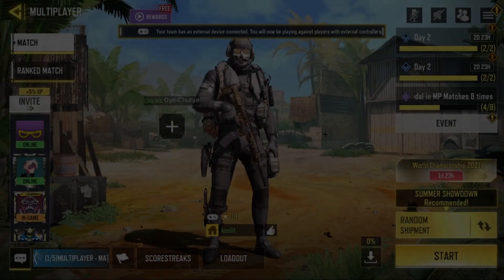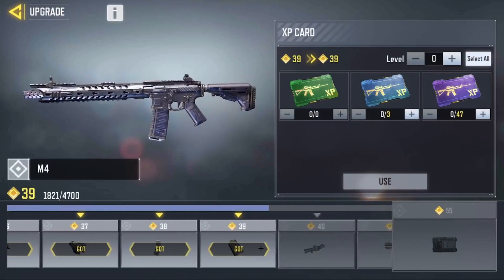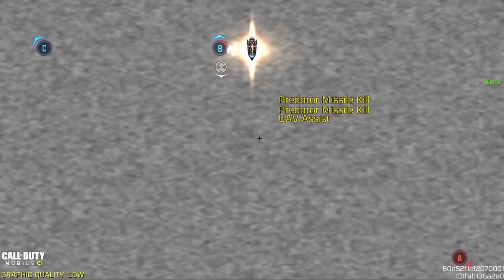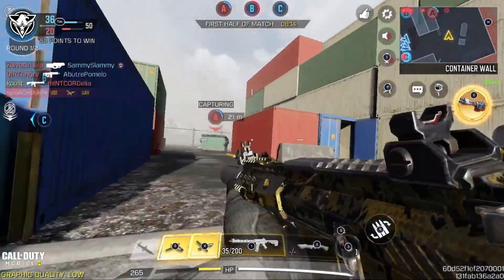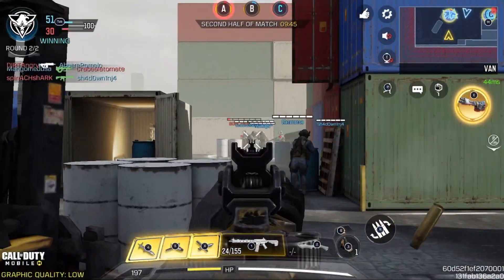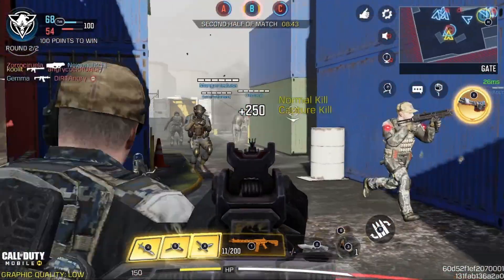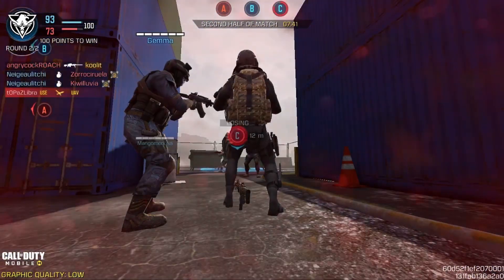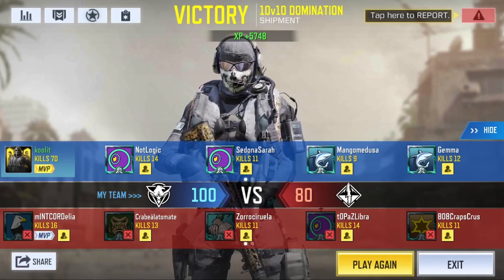Call Of Duty Mobile: The best M4 Attachments to use. (starter attachments) + no recoil. Easy Control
Hola Tube, In this video I will be Play Call of Duty Mobile With the best M4 Attachments. This M4 Literally has no recoil and easy to control. If you DO enjoy please like and sub for more excellent content.